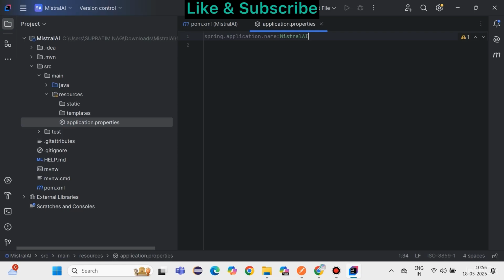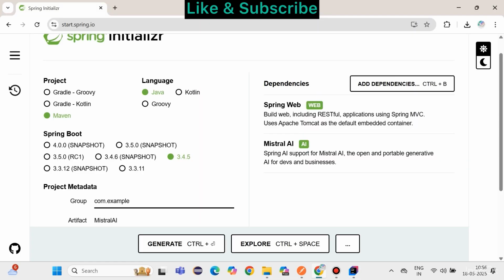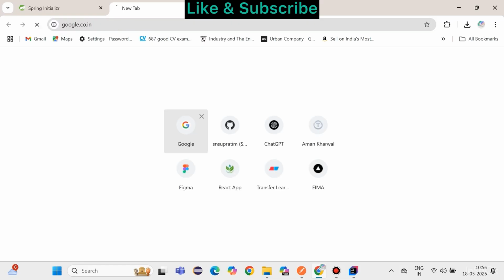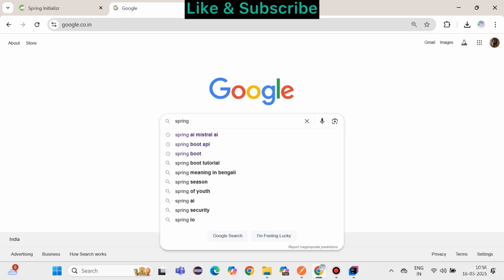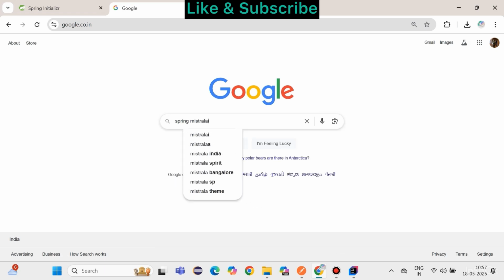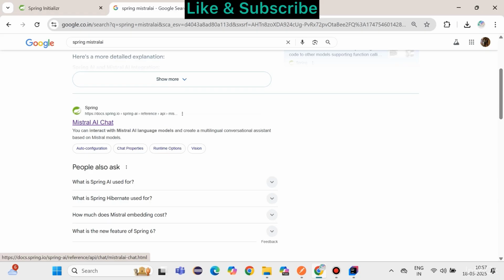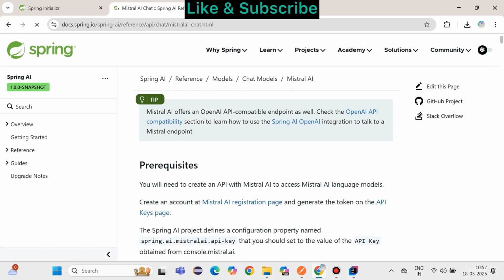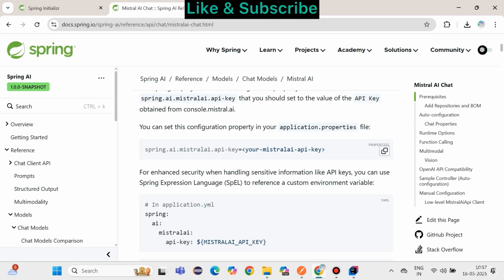GenAI Chat Application with Java & SpringBoot | SpringAI & MistralAI | Part - 01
In this video, I’ll walk you through building a Gen AI Chat application using Spring Boot, Spring AI, and Mistral AI API — all the way from backend setup to frontend integration using React!

🚀 What You'll Learn:
- How to set up a Spring Boot project with Spring AI
- How to integrate Mistral AI using an API key
- How to fetch LLM responses from the backend
- How to build a React frontend that mimics a chat interface
- How to connect the frontend and backend using Axios

📦 Technologies Used:
- Spring Boot (Spring AI)
- Mistral AI API

TimeLine:

00:00 - Introduction
01:30 - Spring Project Initializer
03:48 -  IntelliJ IDE Setup
09:00 - Controller Design
14:38 - Postman API testing
16:45 - Connect  Frontend with Backend API
18:05 - Output

💬 Final Result: A sleek AI chat app — powered by Mistral!